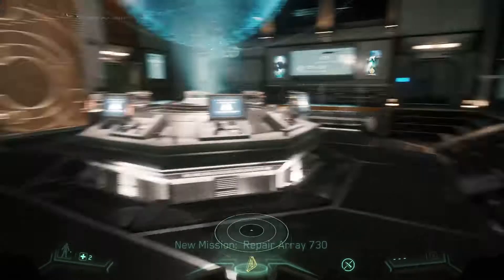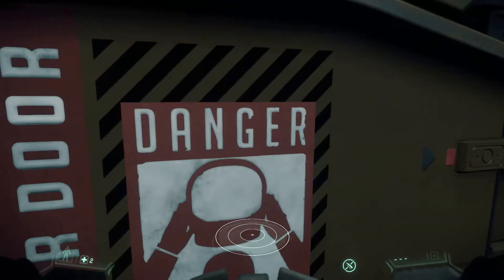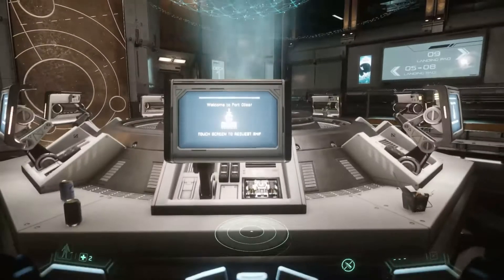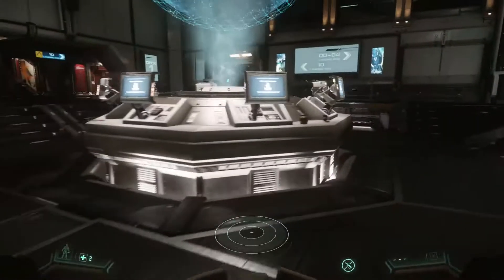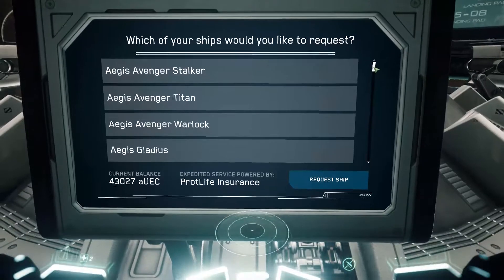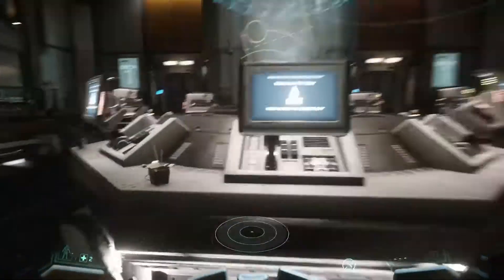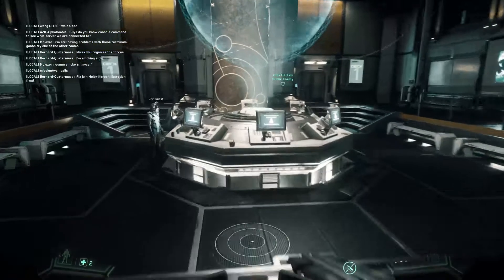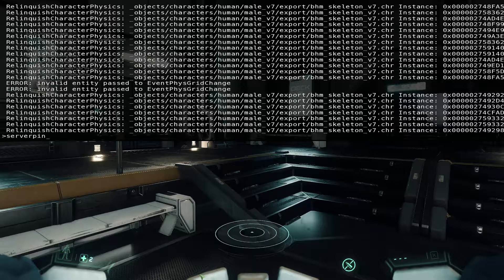2.6.1 505720-c-screen tests